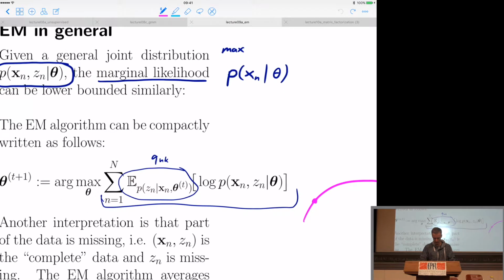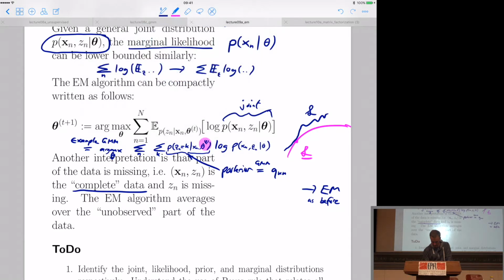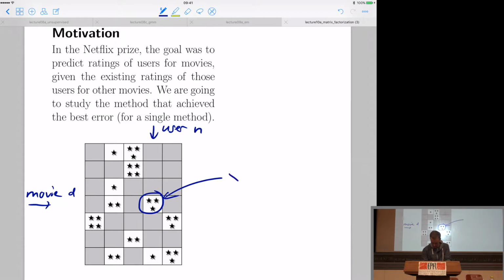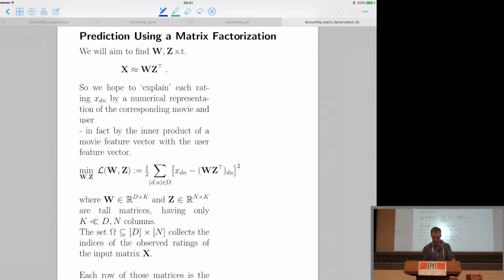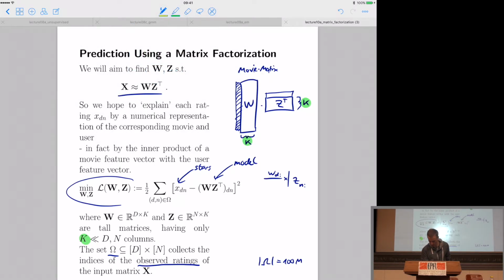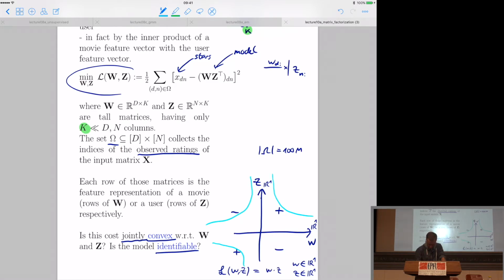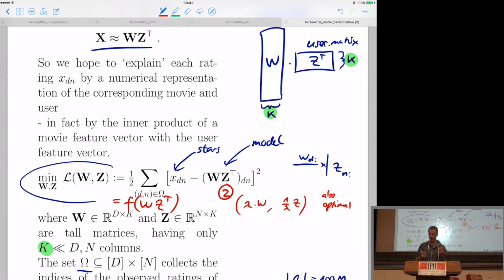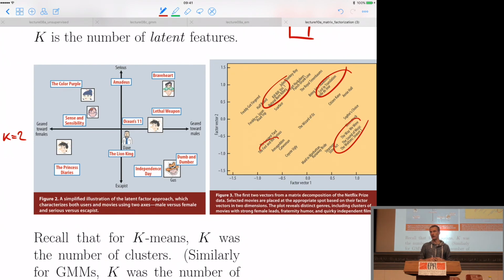EPFL Machine Learning Course 2017 - Lecture 10 part2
Lecture 10 - Matrix Factorizations